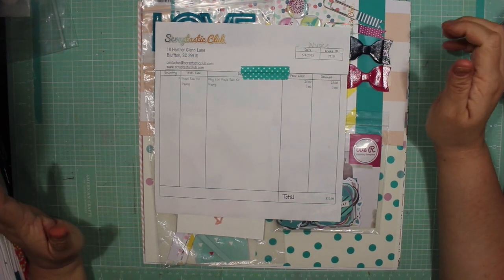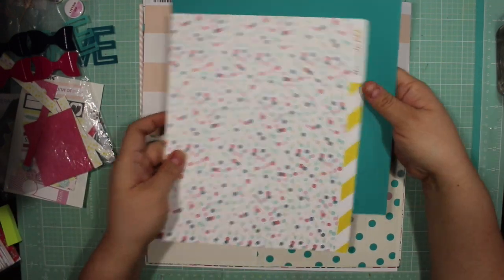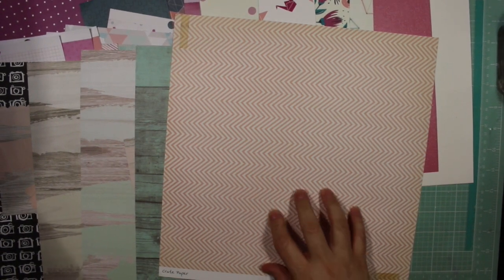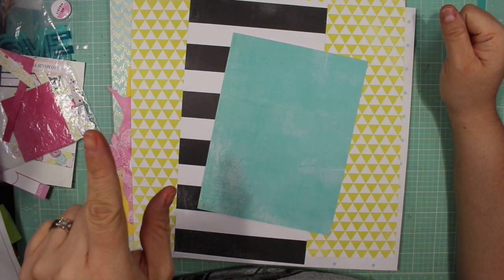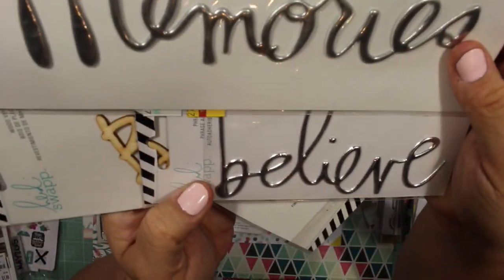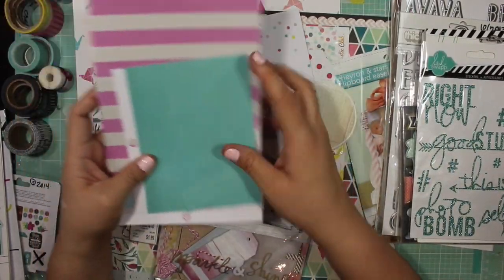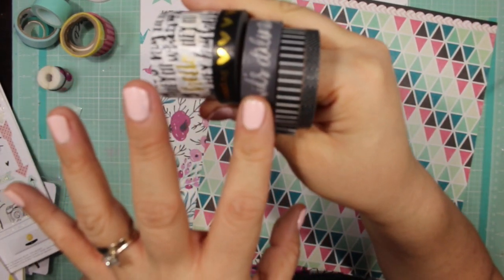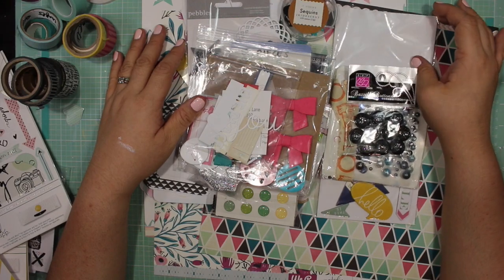Mini Kit Monday August 2018 Kit Share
Hello creatives! This is my Mini Kit Monday August 2018 Kit Share. I started off by using this Scraptastic Kit Club Kit from May 2015 The Purple Rain Kit. Then, I expanded from there. I will also be using as much as I can from this kit for the month of August- so not just for Mondays!